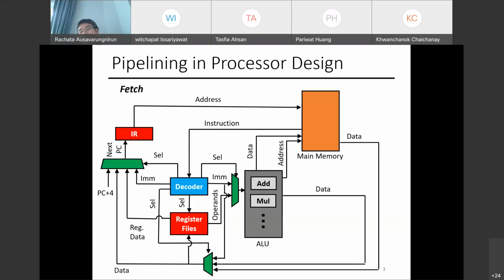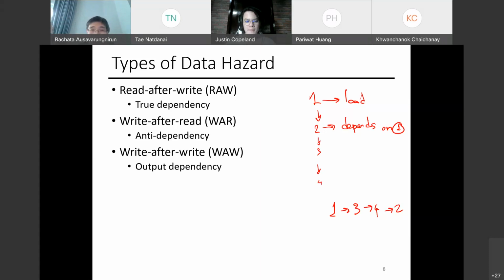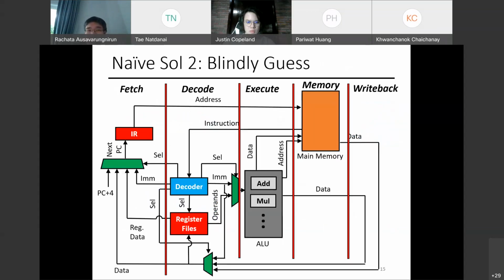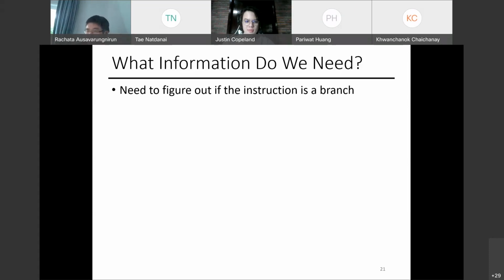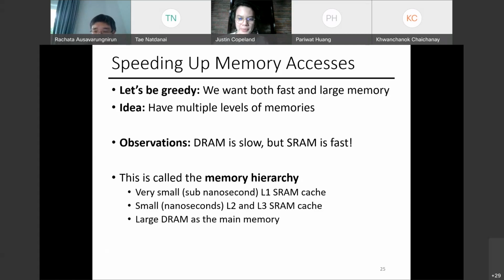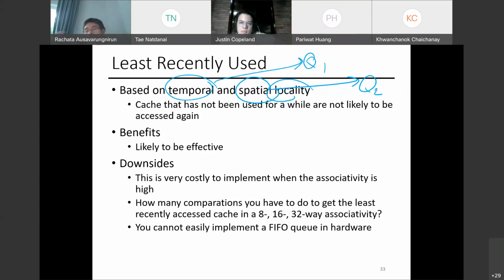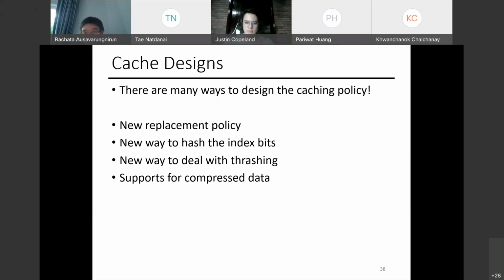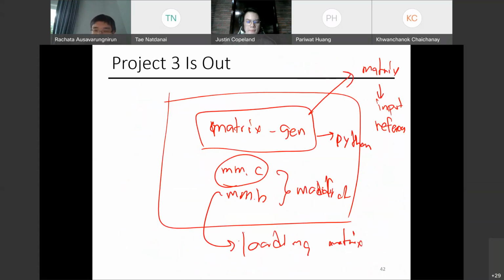[T3-2020] ComSysArch: Branch and Memory Hierarchy